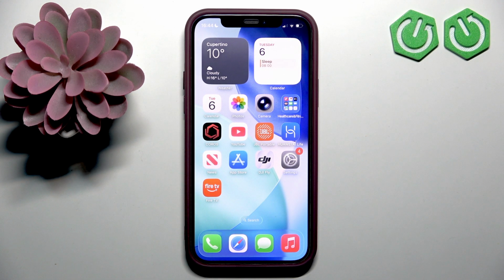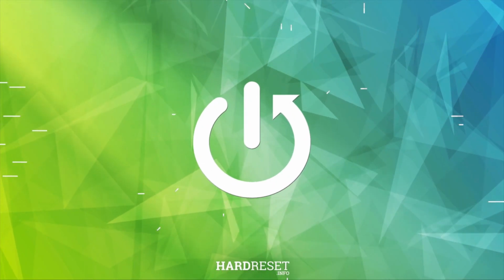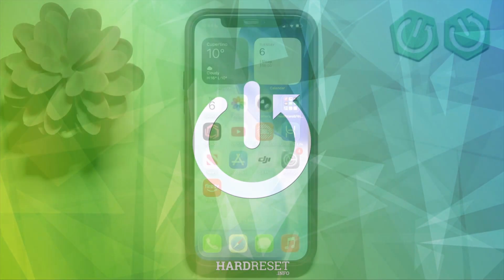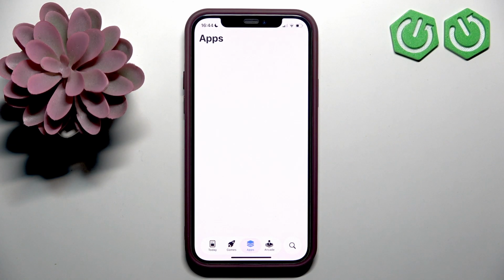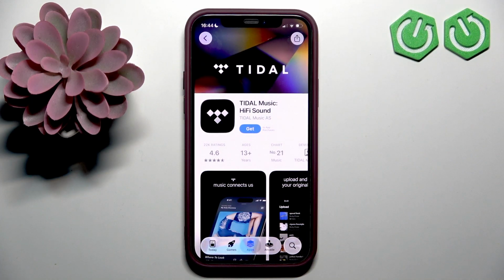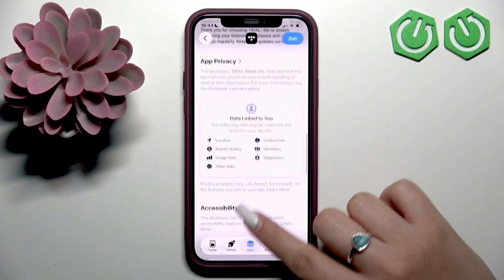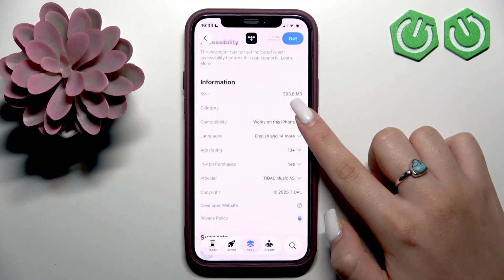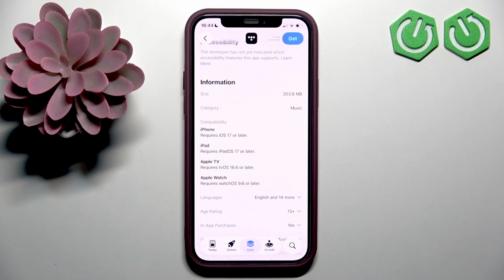How To Check App Compatibility with Your iPhone in App Store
Learn how to check whether an app will run on your iPhone directly in the App Store. In this short video we'll open the App Store, search for the app you want, open its details page, and show where to find the Information / Compatibility row that lists required iOS versions and device support. This quick check helps you confirm if an app needs iOS 17, iOS 16, or a specific iPhone model before downloading so you avoid compatibility issues and installation errors.

How to check if an app supports iOS 17 on iPhone?
How to find system requirements for an app in App Store on iPhone?

0:00 Intro
0:07 Open App Store and search for the app
0:16 Tap the app to open details
0:23 Scroll to Information and open Compatibility
0:40 Check exact software requirements (example: iOS 17 or later)